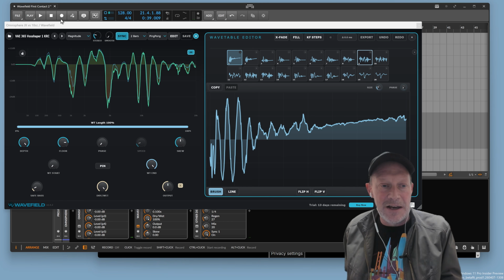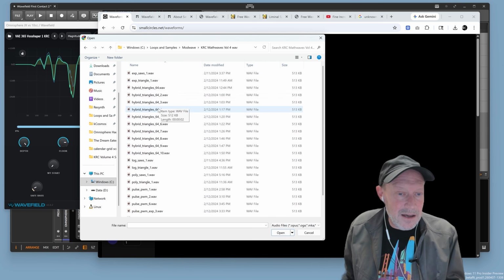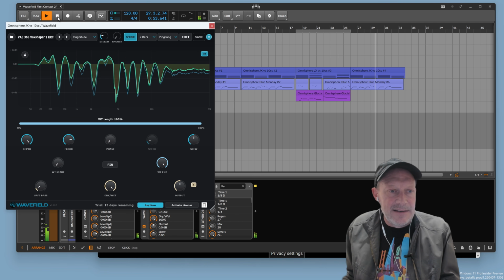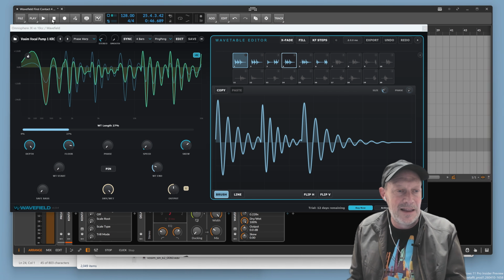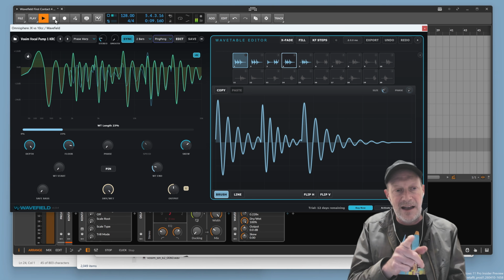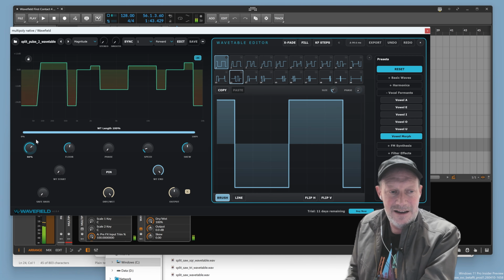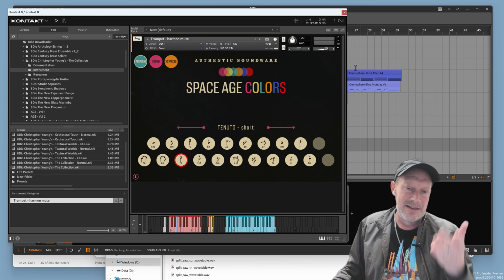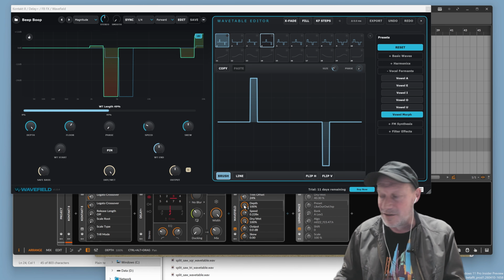Wavefield Turns Wavetables Into Spectral Filters (+ a Free Joy Division Art Generator)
Two new uses for wavetables today — and neither is synthesis. First a web tool by KRC Mathwaves user Quentin that renders any audio file as stacked ridgeline plots — instant Peter Saville/Joy Division "Unknown Pleasures" album cover art. (Fun fact: the cover visualizes radio pulses from pulsar CP 1919, originally plotted by Harold Craft Jr. for his 1970 Cornell PhD thesis.) Second: Wavefield from Fine Increments, a brand-new spectral filter plugin by Seth Watson that turns wavetable frames into FFT gain curves — three modes (Magnitude, Spectral IR, Phase Warp), tempo sync, stereo spread, and wavetable import. We also drop Wavefield into a Bitwig delay feedback chain for spectral delay, feature Authentic Soundware's new Space Age Colors library, and close with Liminal Space reverb for that Blade Runner/Lexicon 224 vibe. So grab your spectral filter and hold on to your pulsar for this wavetables-a-go-go episode of your favorite talky synthesizer content show!

* What the smallcircles waveform visualizer does and why wavetables are perfect input
* How to export your own ridgeline waveform art as SVG for shirts, posters, and album covers
* Why Wavefield's spectral filtering sounds different from EQ or conventional filter automation
* How Wavefield's three modes (Magnitude, Spectral IR, Phase Warp) differ — and when to use each
* How to drive Wavefield with your own wavetables, including KRC Mathwaves
* How to put Wavefield inside a Bitwig delay feedback loop for a spectral delay effect

 ─── JOY DIVISION / UNKNOWN PLEASURES MENTIONS ───
📰 Unknown Pleasures poster on Etsy
📰 Scientific American — origin of the Unknown Pleasures cover (pulsar CP 1919, Harold Craft Jr.)

 ─── RELATED VIDEOS FROM @kcrosley ───
🎹 Retro Sample Library for Space Age Pop & Exotica (my earlier interview with Authentic Soundware's Jared Hunter)

🌊 KRC Mathwaves (160,000+ wavetables, $29 — great input for the smallcircles visualizer and Wavefield)

 ─── CHAPTERS ───
00:00 Intro & today's two new wavetable uses
01:49 The smallcircles waveform visualizer
02:55 The Joy Division "Unknown Pleasures" connection
05:00 KRC Mathwaves exponential-saw demo in the visualizer
06:23 Exporting your waveform art as SVG
06:50 Introducing Wavefield by Fine Increments
08:00 Wavefield on a pad track
11:52 Magnitude, Phase Warp & Spectral IR modes
13:10 Wavefield vs. Kilohearts Filter Table
13:45 Sync and speed modes
17:00 WT Start and WT End controls
20:03 Importing your own wavetables into Wavefield
25:57 The Bitwig delay feedback loop trick
26:20 Authentic Soundware Space Age Colors sample library
29:00 Liminal Space reverb for vintage Blade Runner vibes
31:00 The "Beep Boop" factory preset
32:45 Final thoughts